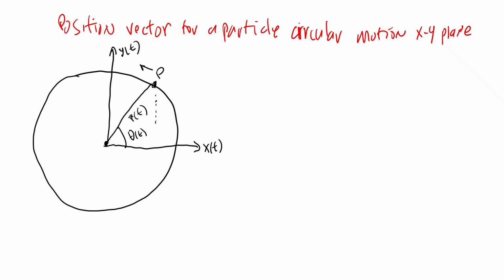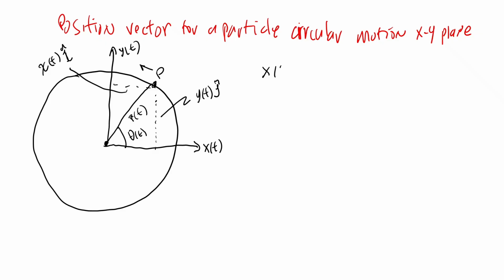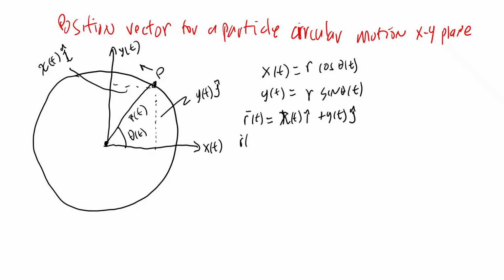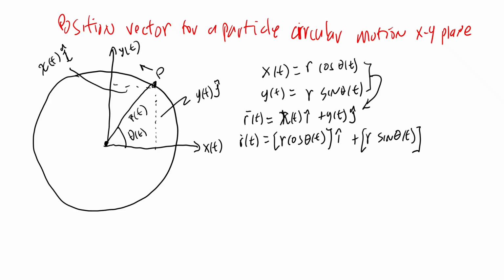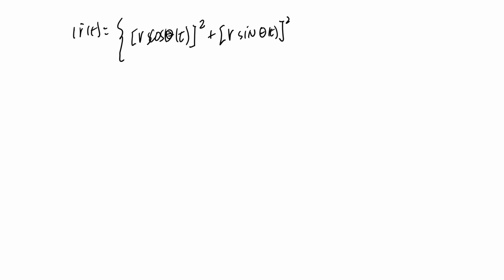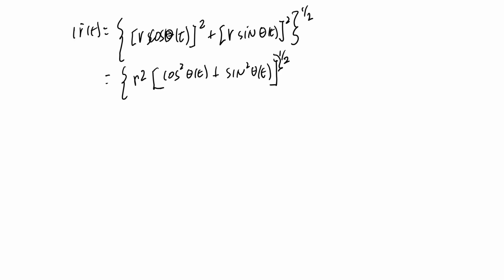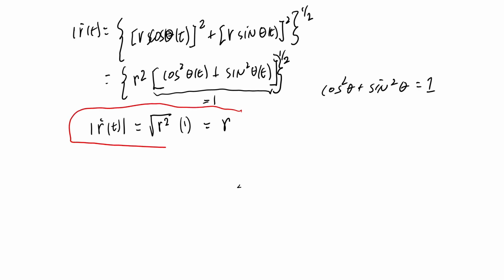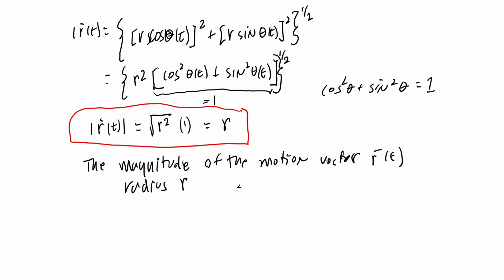Position Vector in Circular Motion Explained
In this physics tutorial, we examine the position vector of a particle moving in circular motion in the x-y plane. Using trigonometry and algebra, we show step by step why the radius vector has constant magnitude r, even though its direction continuously changes.
This video connects geometry, vectors, and circular motion — making it ideal for high school physics, AP Physics 1, and introductory college physics students.
If you are studying uniform circular motion, vector components, or preparing for exams, this clear breakdown will help solidify your understanding.